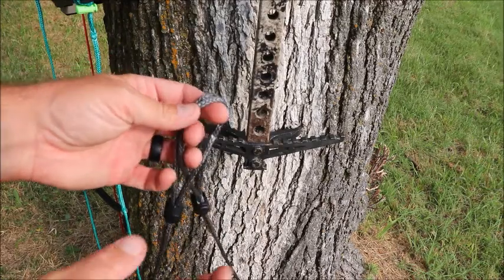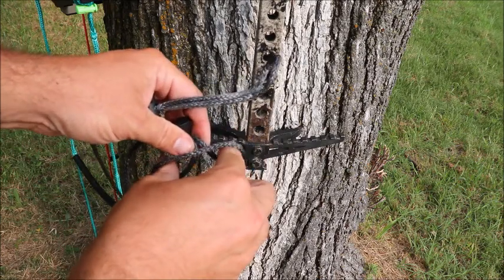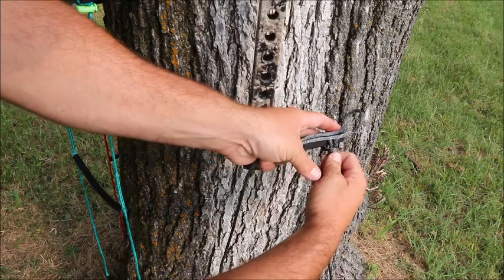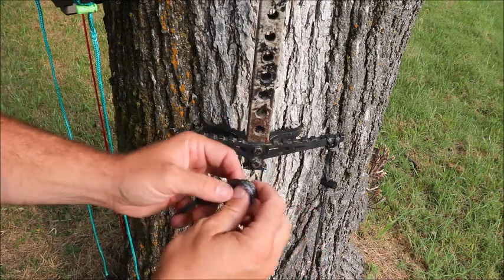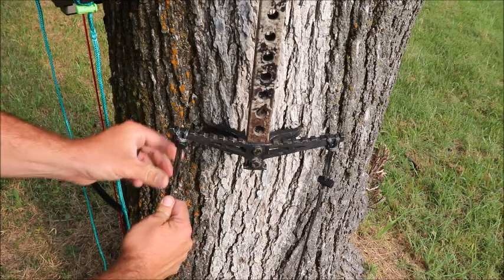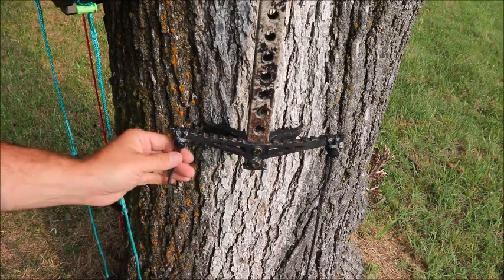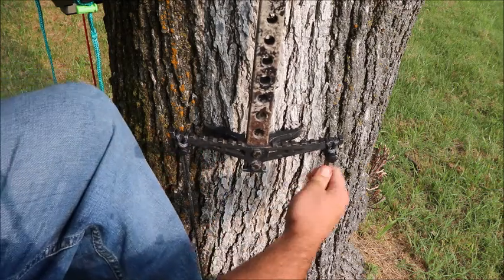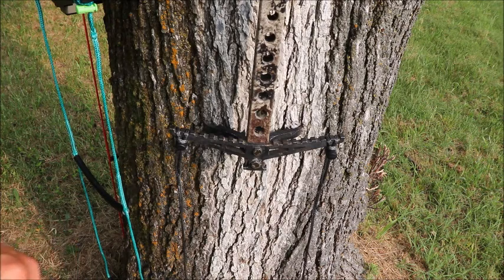NEW Beast, Shikar, and Trophyline/Novix Aider Installation